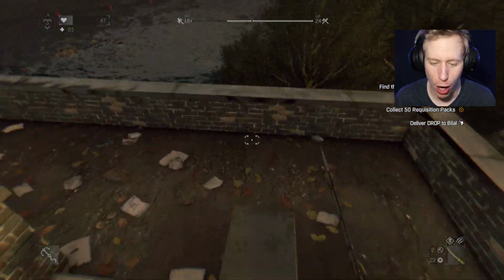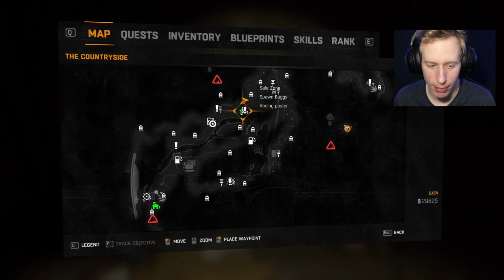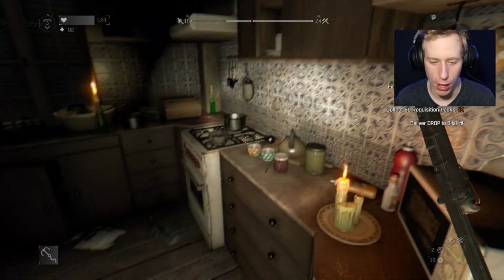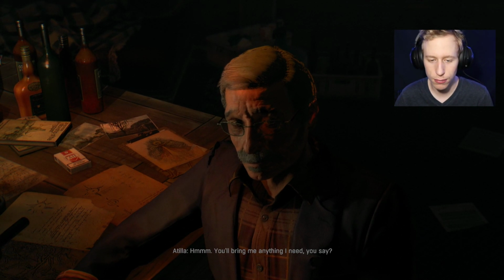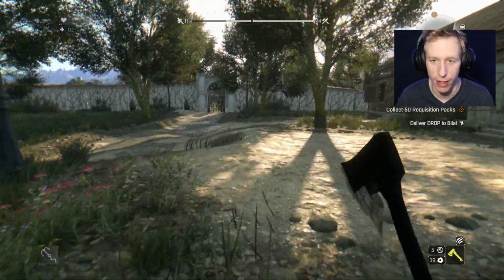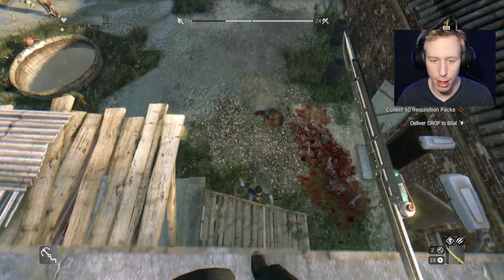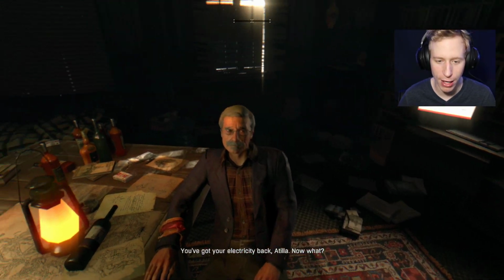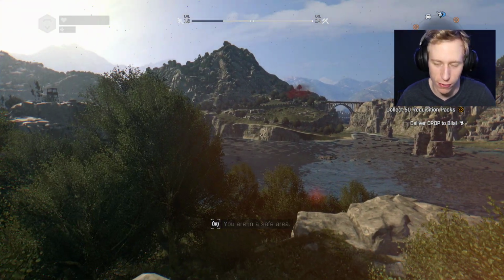Dying Light Commentary Facecam Gameplay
From the creators of hit titles Dead Island and Call of Juarez. Winner of over 50 industry awards and nominations. The game whose uncompromising approach to gameplay set new standards for first-person zombie games.
Survive in a city beset by a zombie virus! Discover the hard choice you will have to make on your secret mission. Will loyalty to your superiors prove stronger than the will to save the survivors? The choice is yours…
VAST OPEN WORLD
Roam the city with unprecedented freedom and bask in its unique atmosphere. Use parkour to scale every building and reach remote areas.
CREATIVE COMBAT
Engage in gory combat and discover limitless options to confront your enemies. Use the environment paired with various weapon types and abilities to gain an advantage.
Experience the dramatic shift in the world, as you change from a hunter to hunted at sundown. Face the coming threat or run away without wasting your time to look behind.
4-PLAYER CO-OP
Join forces with other players and raise your chances of survival in an exciting co-op mode. Tackle the story campaign together and take part in regularly scheduled community challenges.